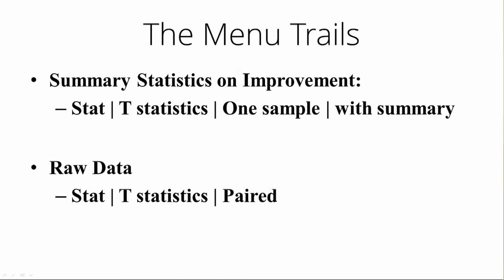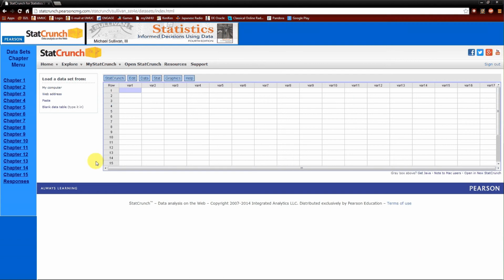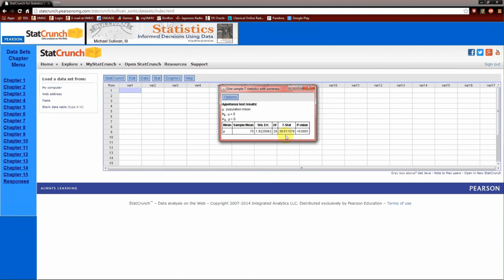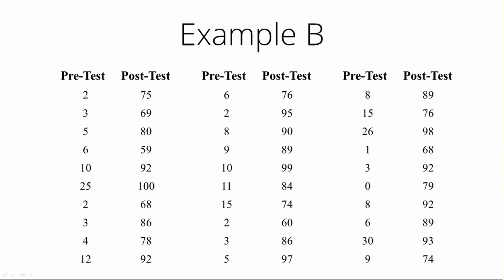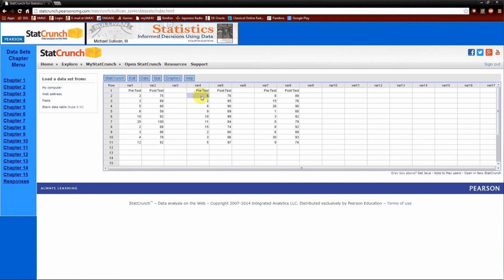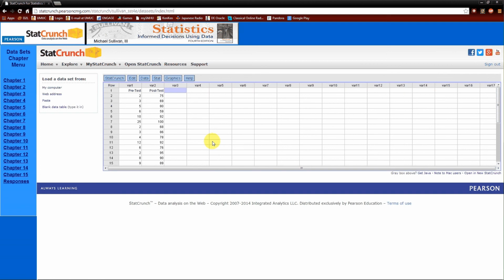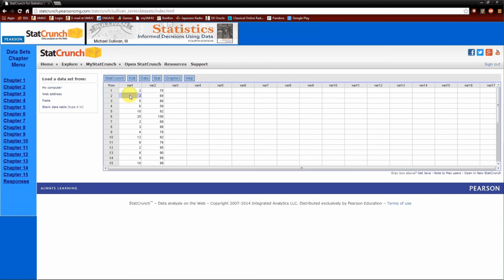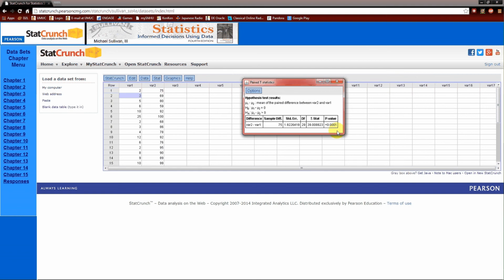Two Dependent Samples Means Test (StatCrunch)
This short video shows how to perform two dependent sample means tests, both from summarized differences and from the raw data, using StatCrunch.